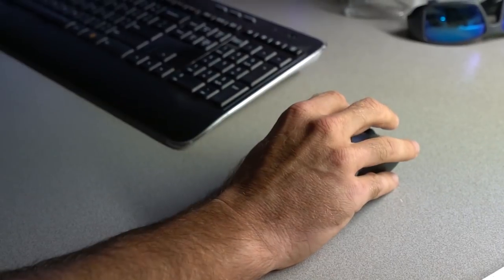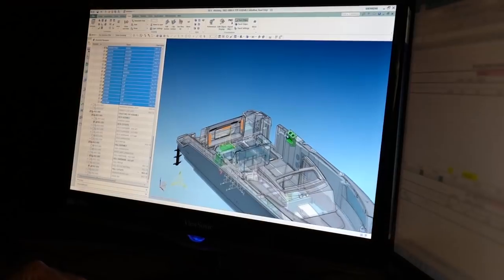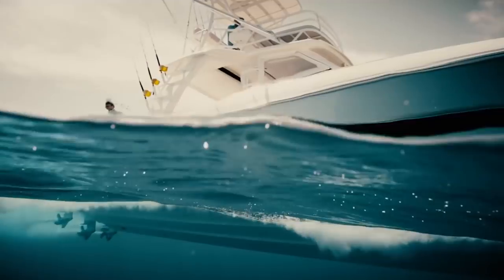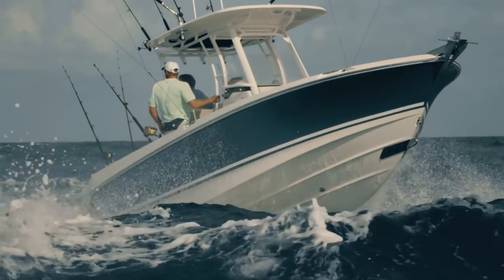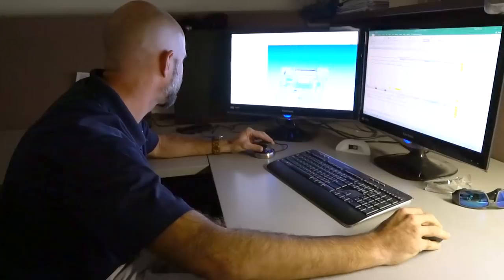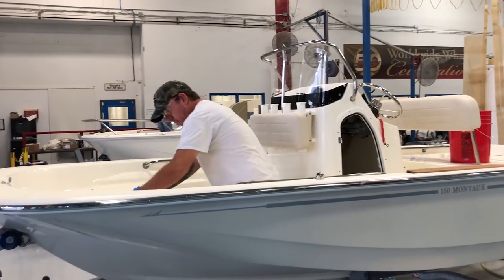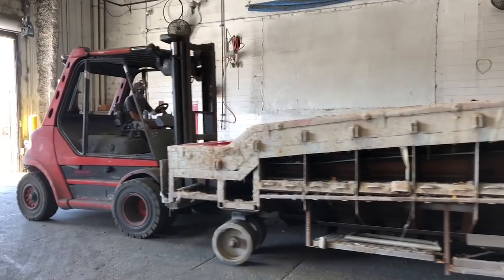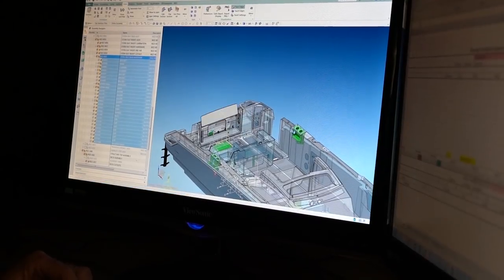From the Helm | Inside Scoop: How Technology Has Changed Boston Whaler Boats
Technology has advanced at an alarmingly rapid rate, and has since changed the boating landscape for the better. Boston Whaler marries cutting-edge design and technology with remarkable comfort and capability in order to produce some of the best and most durable boats on the water.